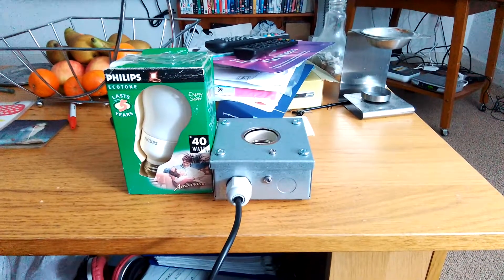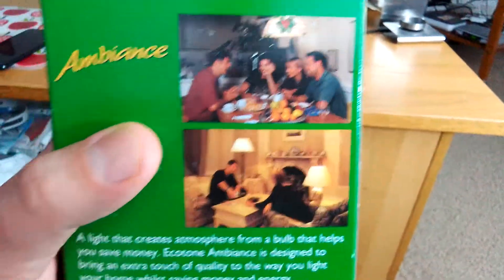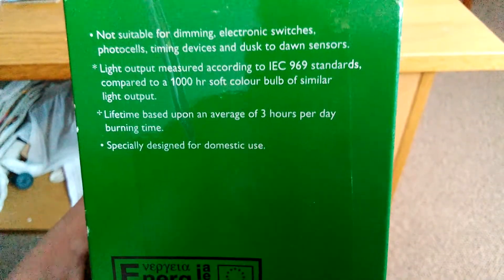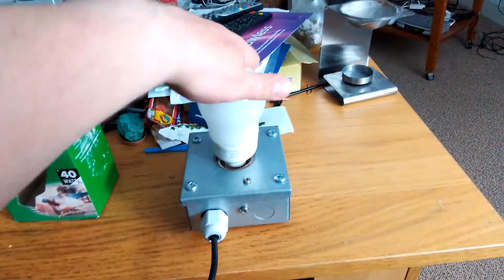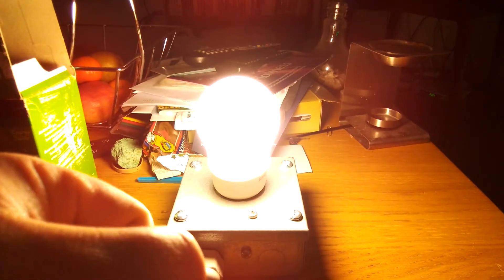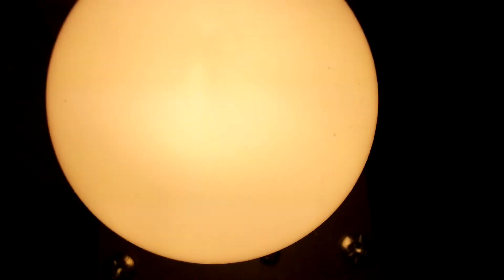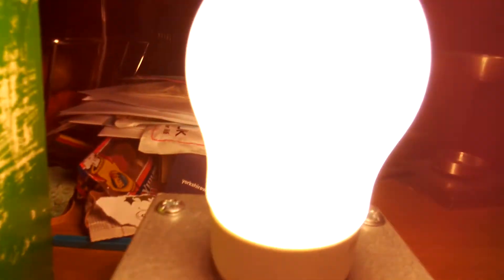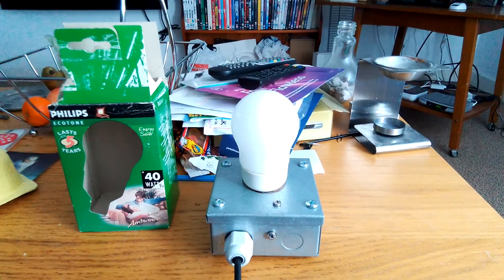Philips 9 watt fluorescent GLS light bulb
This is such a beautiful fluorescent light bulb 💡 with a GLS globe, it gives out a soft output of light at 827 kelvin, it has 9 watt which that's equivalent to 40 watts which it only burns 9 degrees of heat when it's reaches 40 watts of light and it's made Philips.